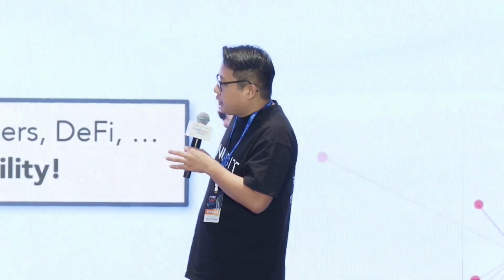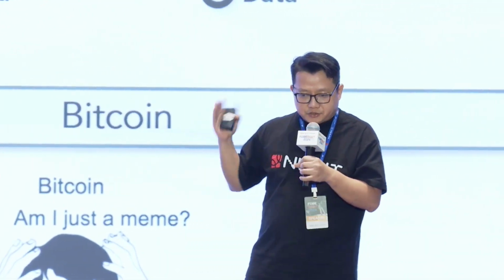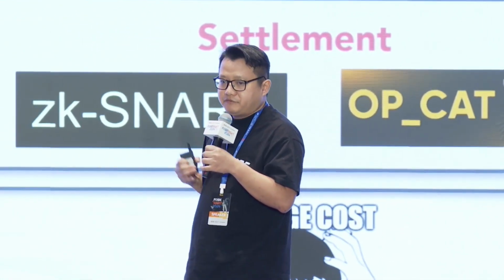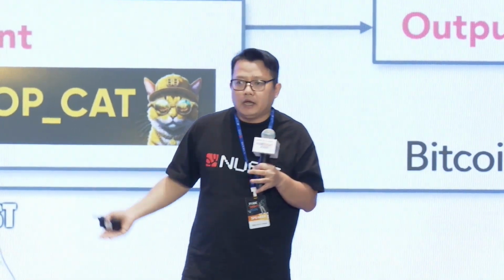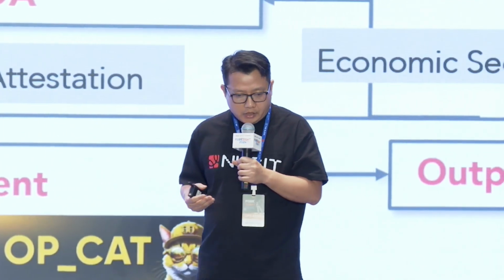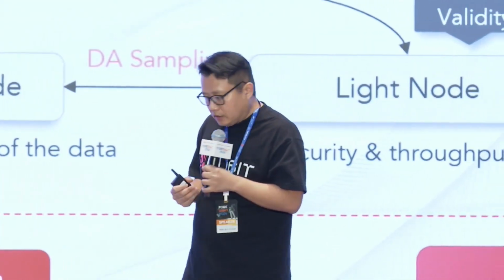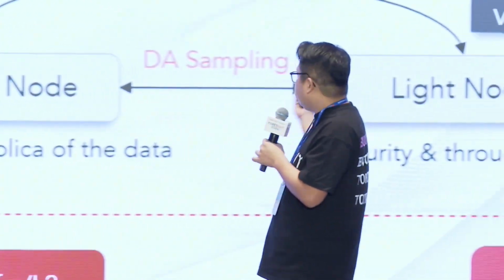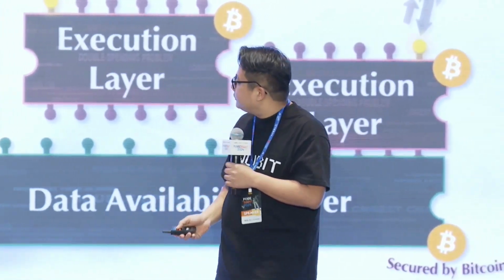「FORESIGHT 2024」Nubit Yu Feng 主题演讲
8 月 12 日「FORESIGHT 2024」Nubit Yu Feng 主题演讲：Adaptable Data Availability Secured by Bitcoin